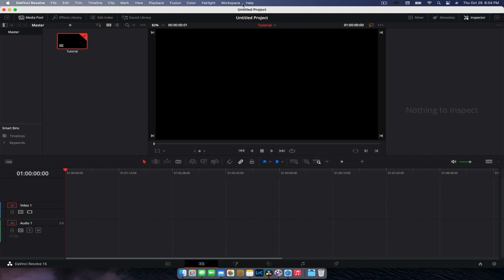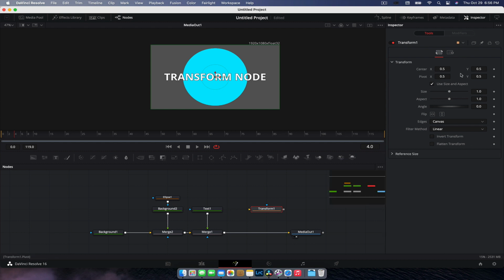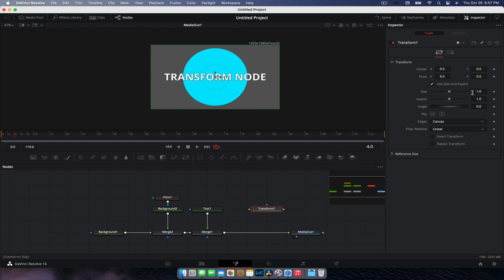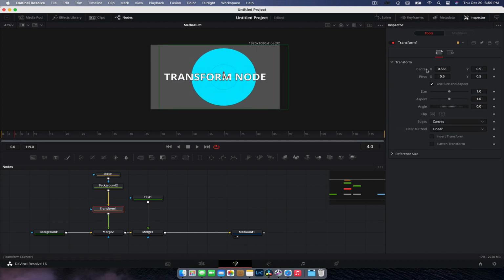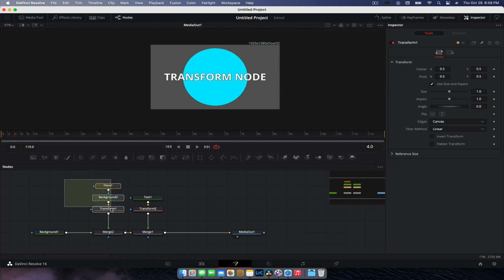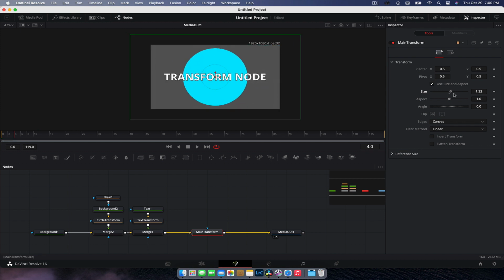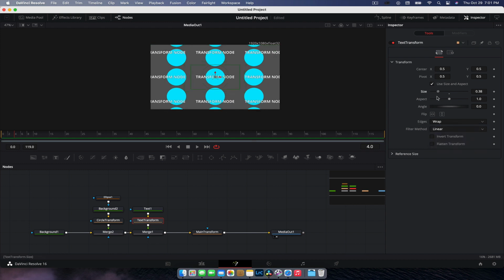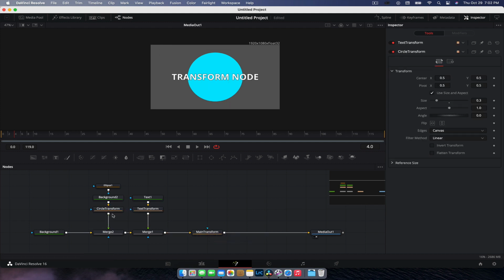How to use the Transform Node in Davinci Resolve 16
The Transform node is one of the most common Nodes you will use in fusion inside of Davinci Resolve. In this video I go through not only how to use it but where to use it so that you can confidently go off and start creating in Davinci Resolve 16.